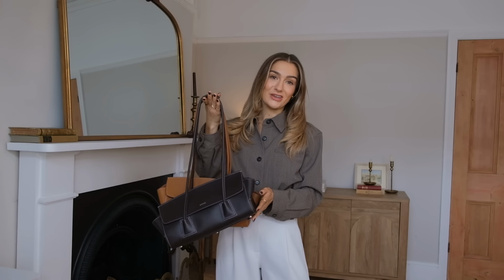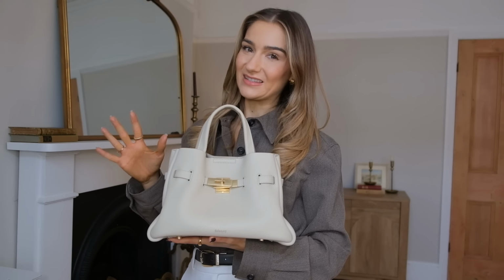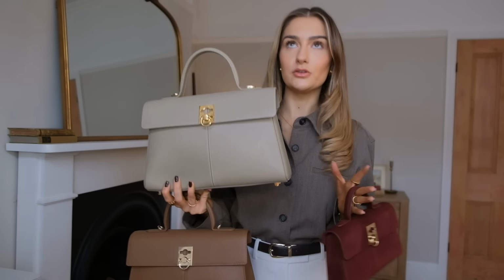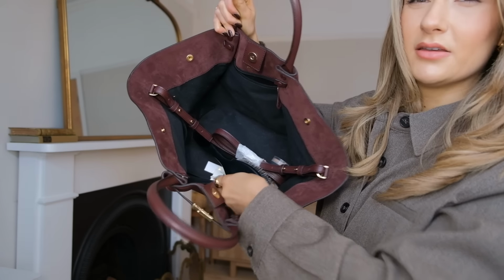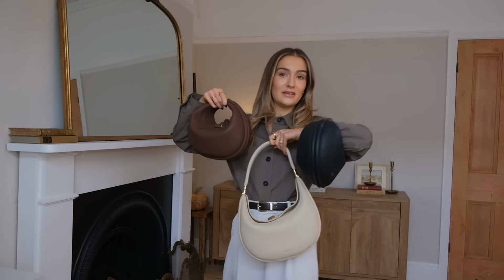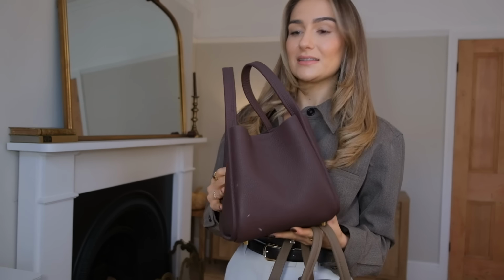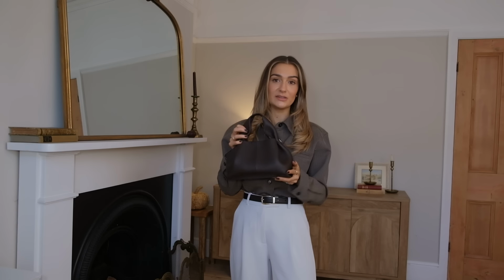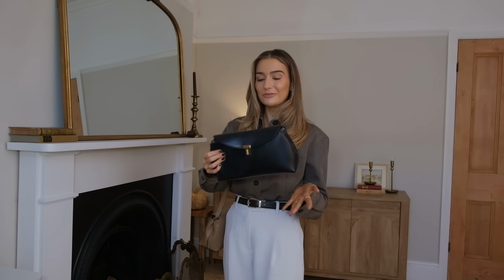MY TOP 10 MID-LUXURY HANDBAGS | POLENE, DEMELLIER, SONGMONT, RABEANCO & MORE | BAG COLLECTION REVIEW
Hey friends, in this video I'm reviewing my mid-range luxury handbag collection! I've collected a lot of handbags over the years but these are my favourite 10, so if you're looking to add a bag to your collection this autumn/winter then this is the video for you!

CAFUNE BAGS
Taupe large Stance bag
Brown medium stance bag
Stance wallet (sold out in burgundy)

Similar cream trousers